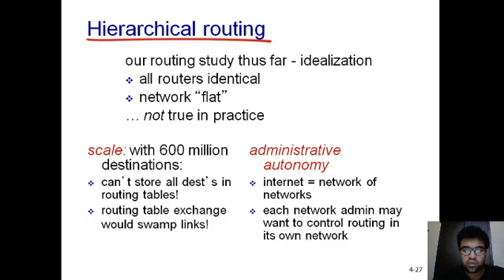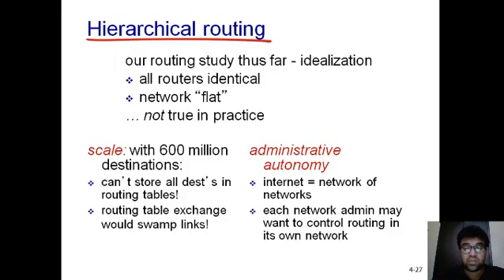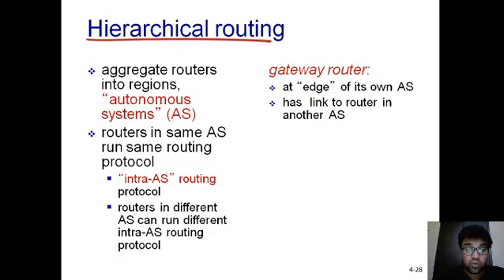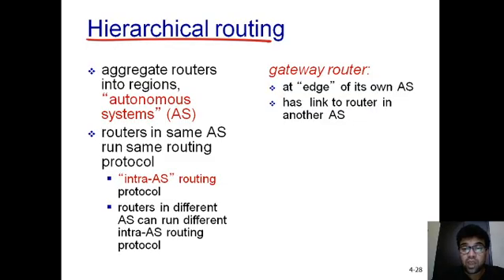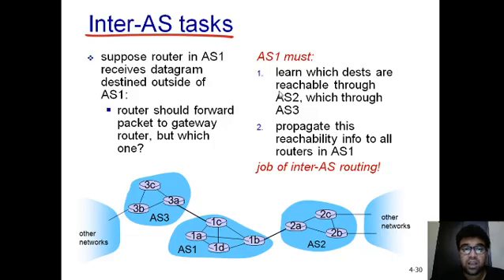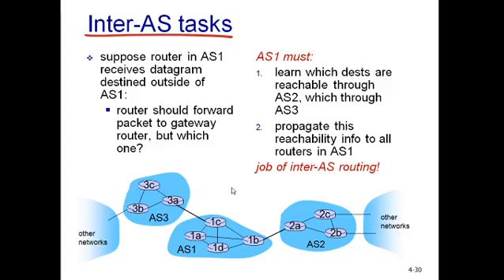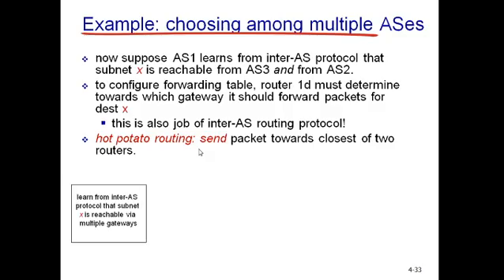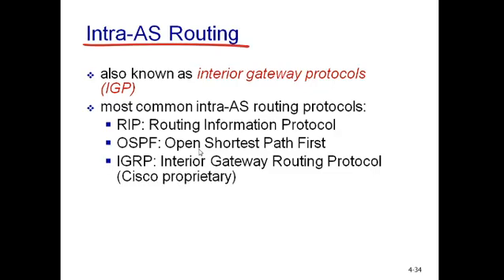4. Hierarchical Routing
Hierarchical Routing || Intra and Inter AS Routing || Sumit Pundir